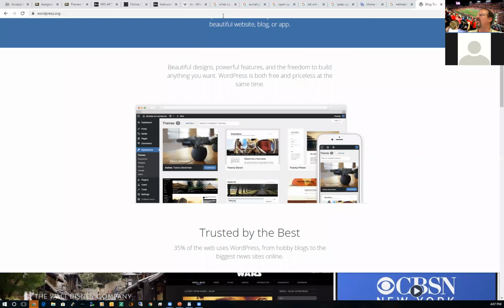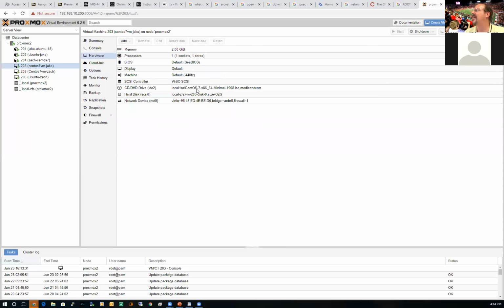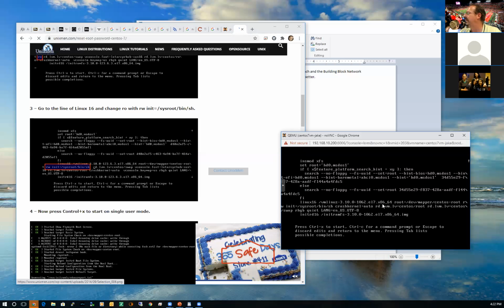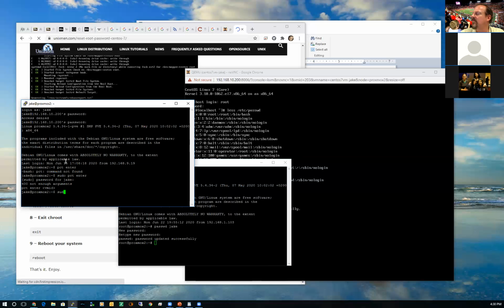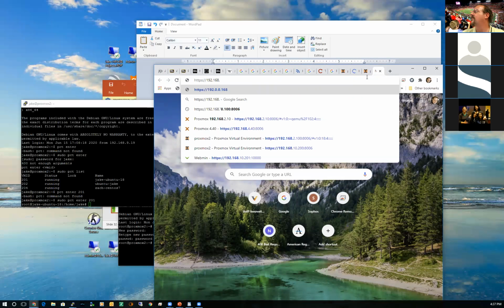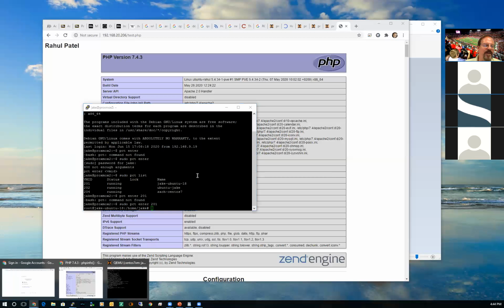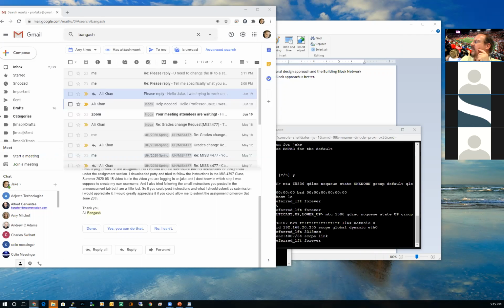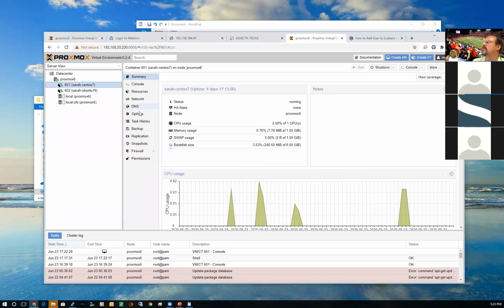Jake Messinger's MIS 4397 class, Summer 2020-06-24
Today I spoke more about Wordpress and CRM.s
Then showed a walk through of recovering a forgotten root password on a VM.
Then I took some case-by-case issues and worked on them, like missing a GATEWAY address on your Container or VM.
I will keep answering emails to get you moving along but make sure you are watching the vides, especially yesterday's.